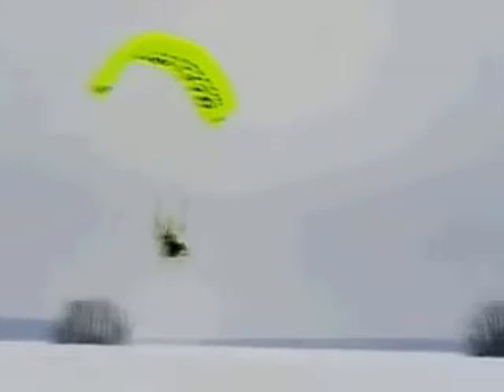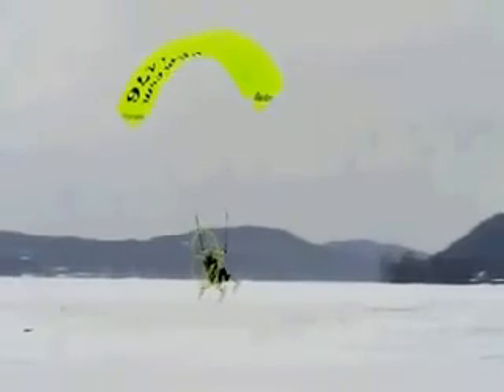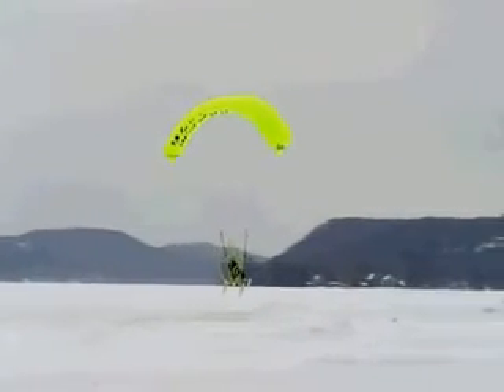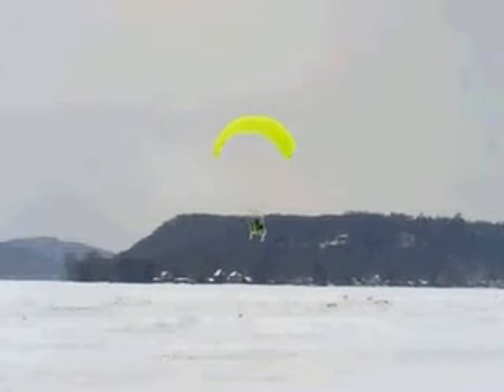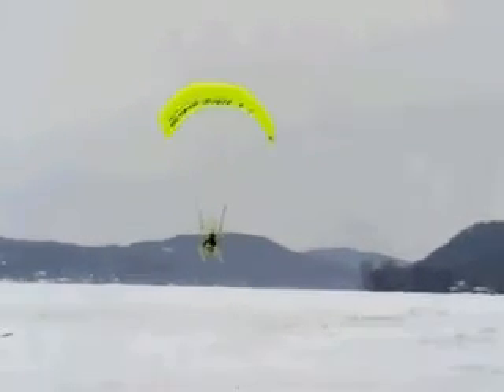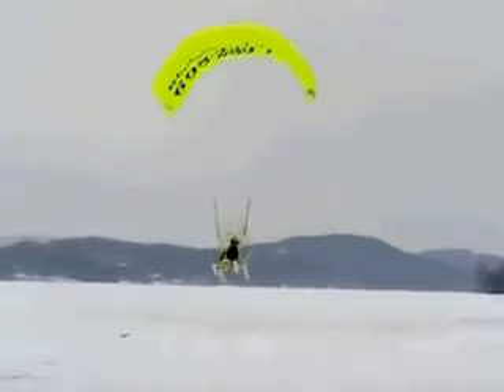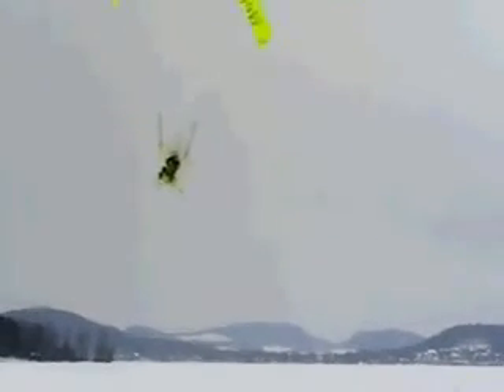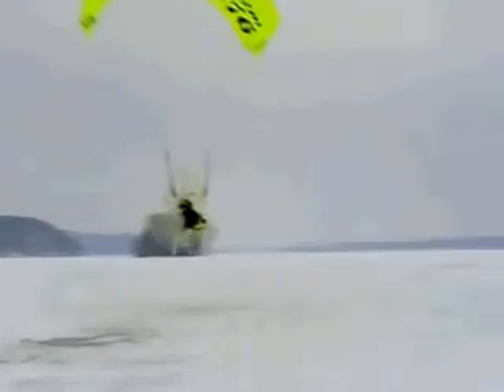2011 WINTER Edition Used Buckeye Dragonfly Powered Parachute For Sale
for more info about this used Buckeye Dragonfly Winter Edition powered parachute for sale.